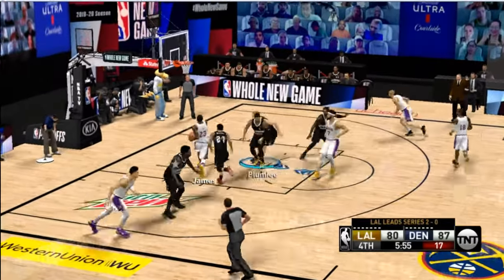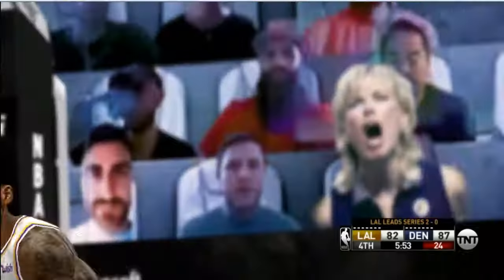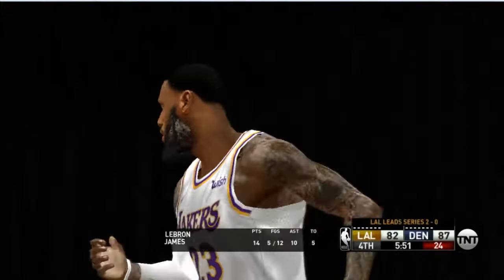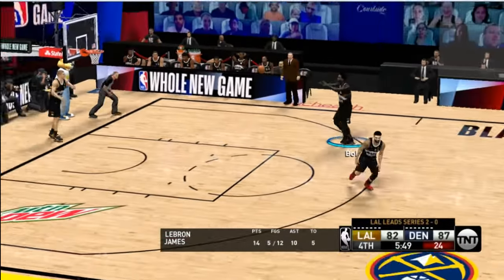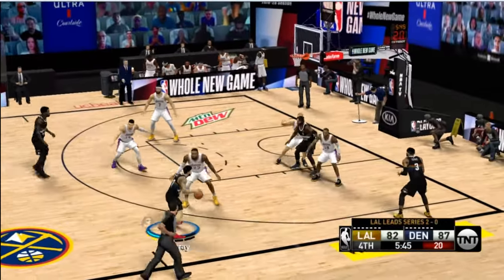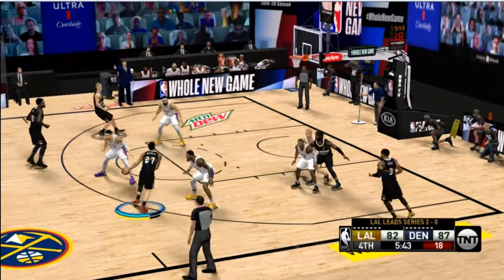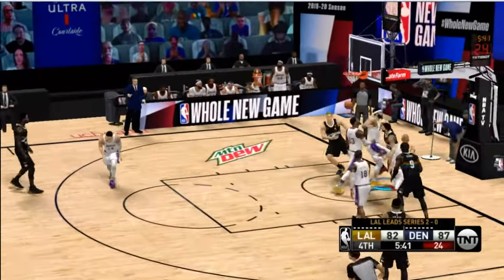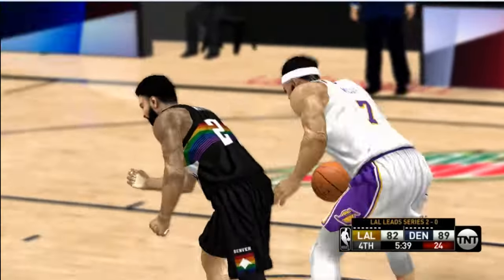LEBRON AND MURRAY EXCHANGING GIFTS | WCF GAME 3 - NBA RESTART 2020 | NBA2K14